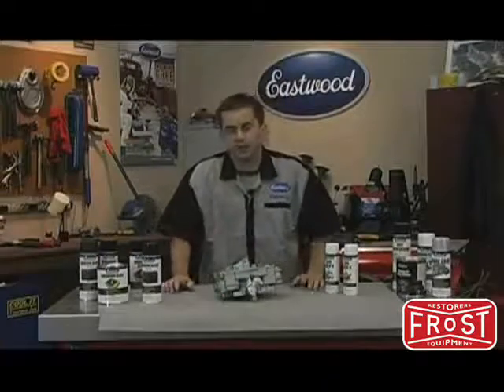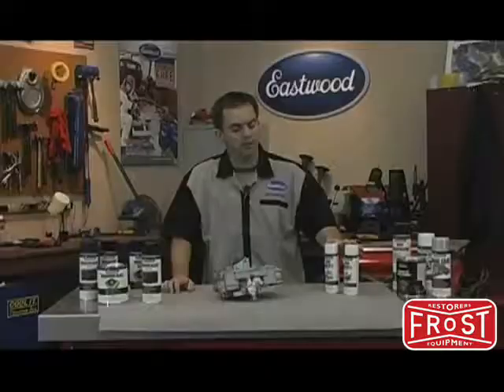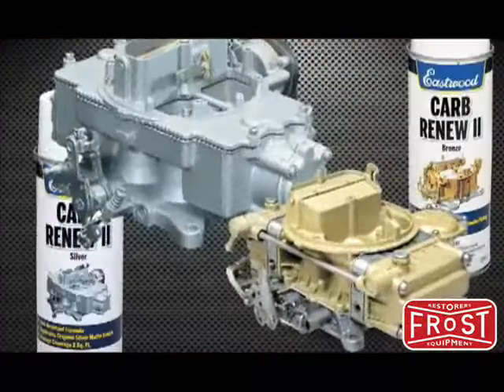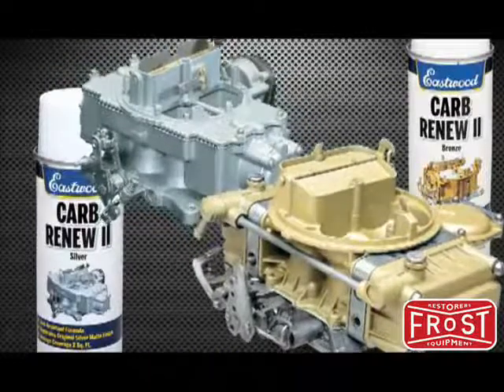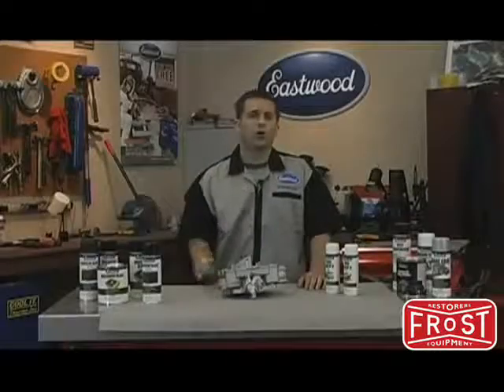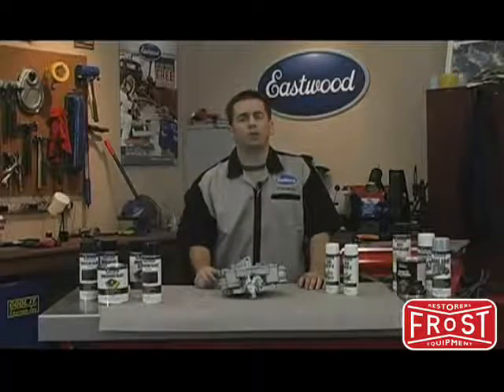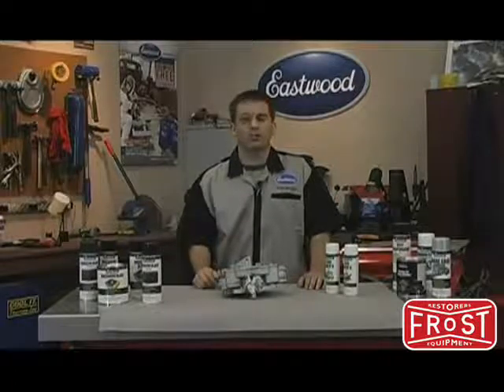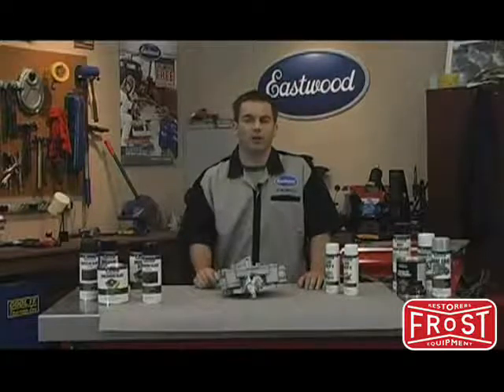Eastwood Carb Renew Acrylic Enamel Paint @ Frost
for more information or buy the product.

Carb Renew2 is a translucent acrylic enamel that is resistant to fuel and most additives. (Please read and follow label instructions carefully.) While your carburetor is apart and all jets are removed, simply spray Carb Renew2 on the exterior of the thoroughly cleaned bowl cover and main body. Produces a natural 3-8% gloss.
Available in Silver & Bronze colour.